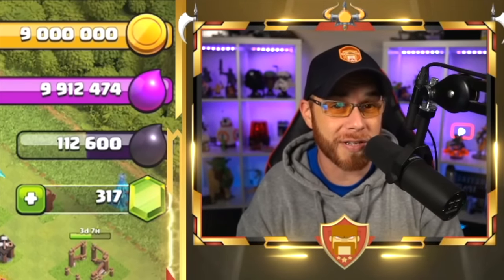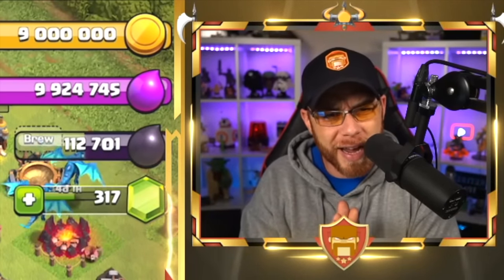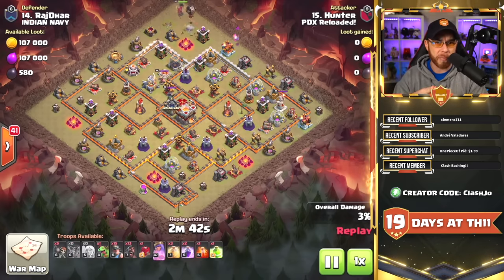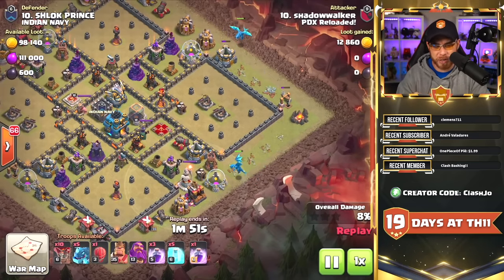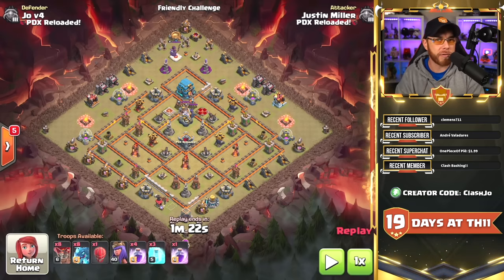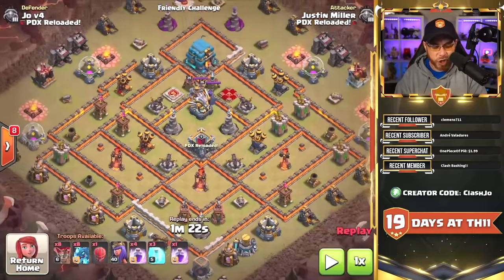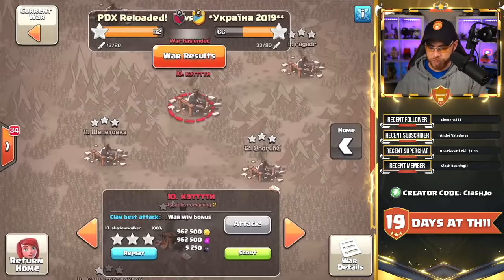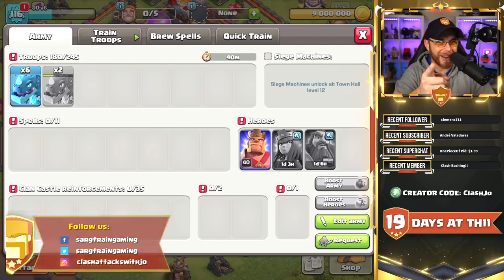No Heroes No Problem! New to TH11 Electro Dragon Attack Strategy for War in Clash of Clans